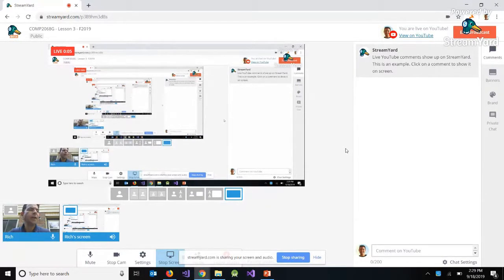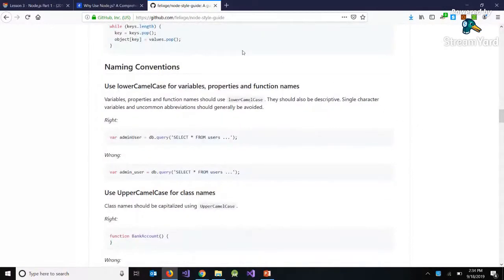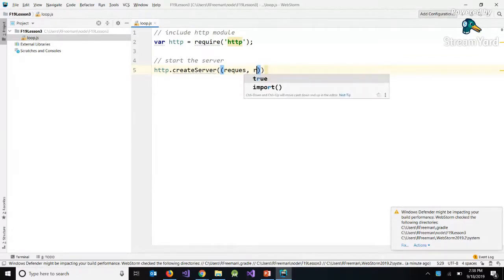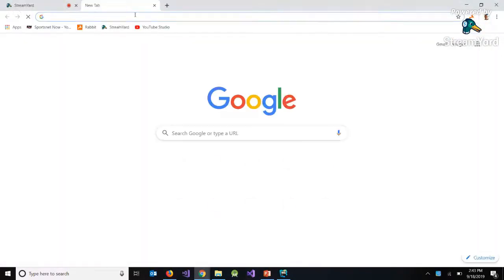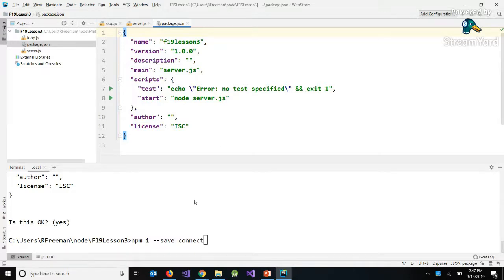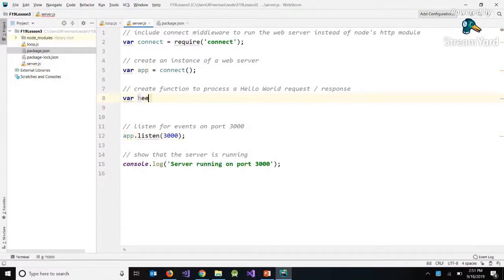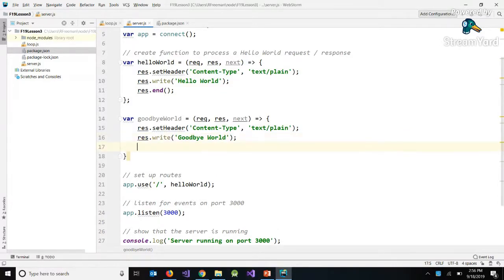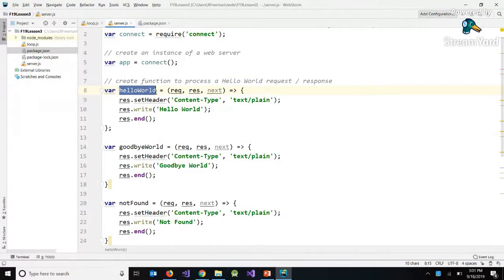COMP2068G - Lesson 3 - F2019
Node & Routing with Connect